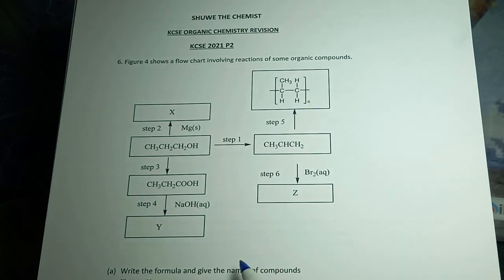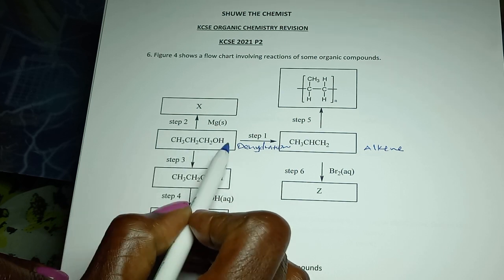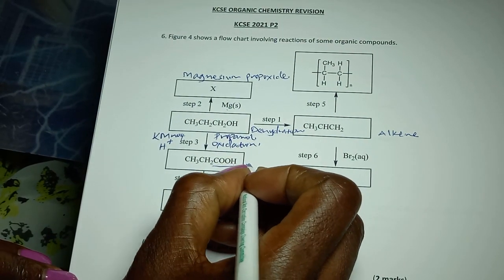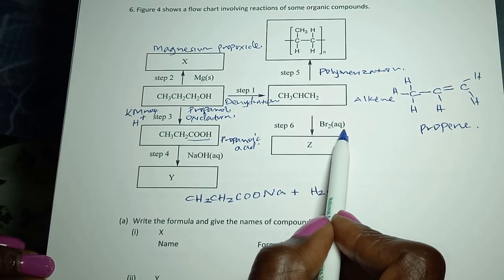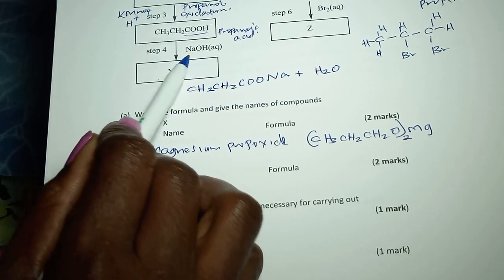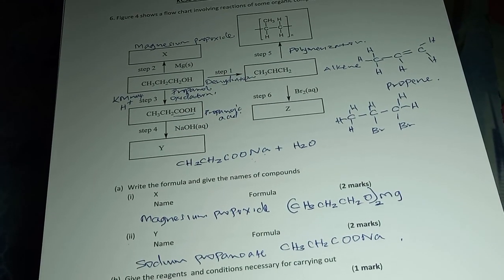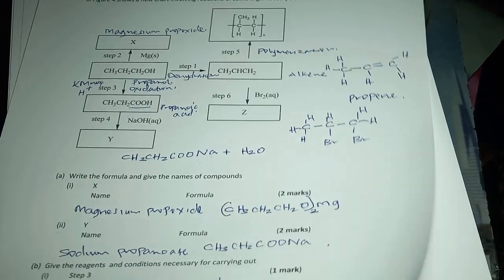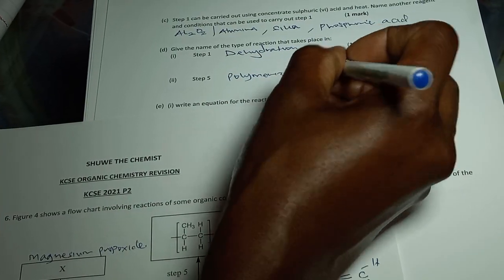Organic Chemistry KCSE 2021